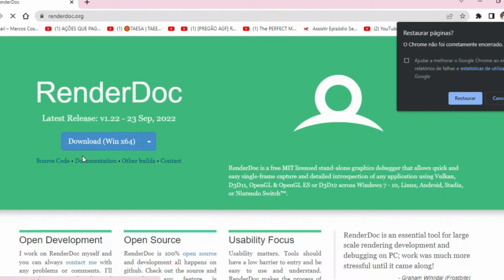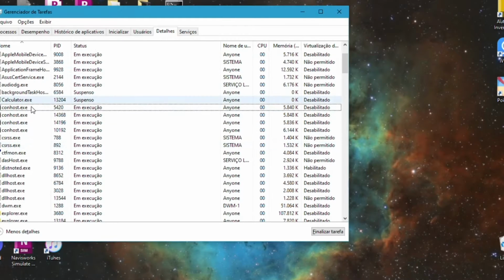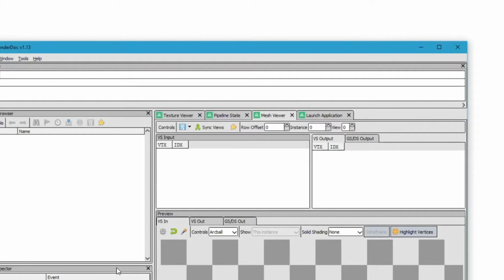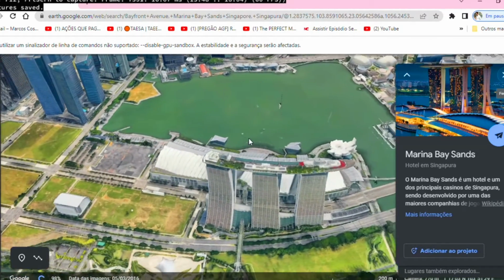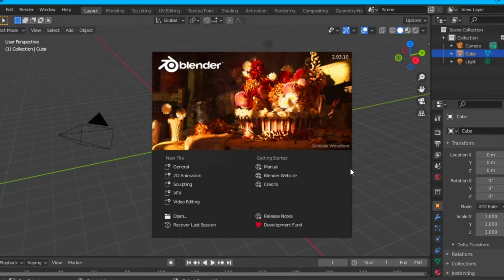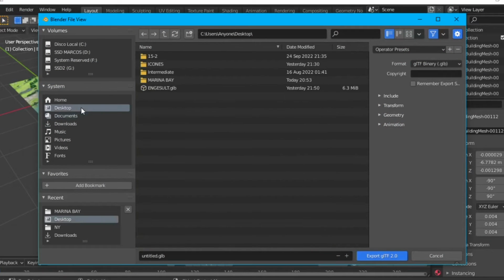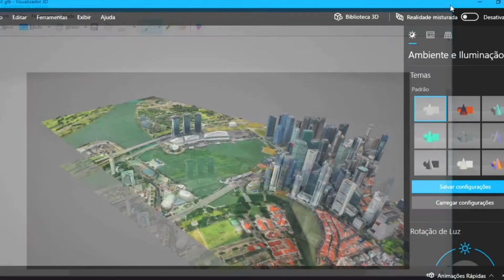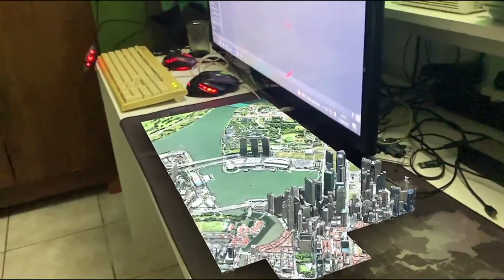GOOGLE EARTH TO AUGMENTED REALITY WITH ARLOOPA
For this tutorial works for you guys you need

C:\Windows\System32\cmd.exe /c "SET RENDERDOC_HOOK_EGL=0 && START "" ^"C:\Program Files\Google\Chrome\Application\chrome.exe^" --disable-gpu-sandbox --gpu-startup-dialog"